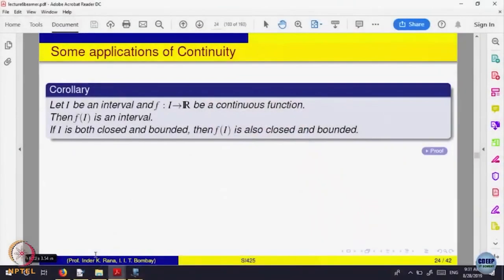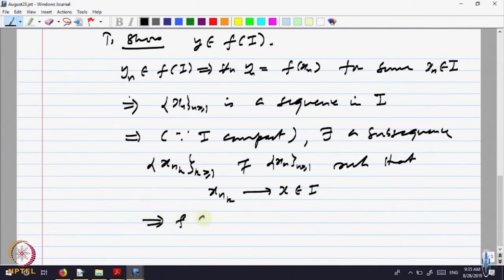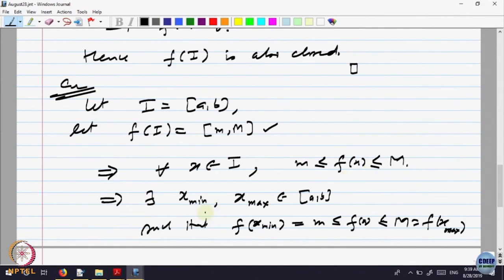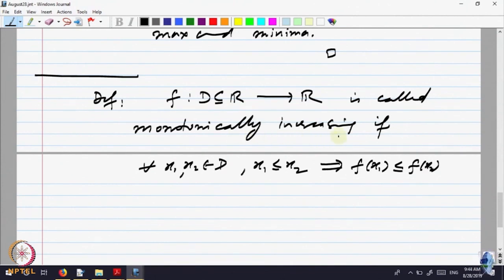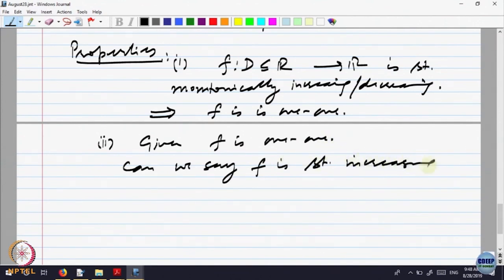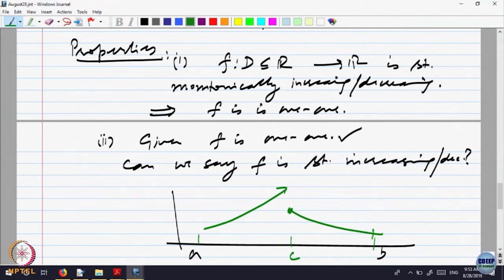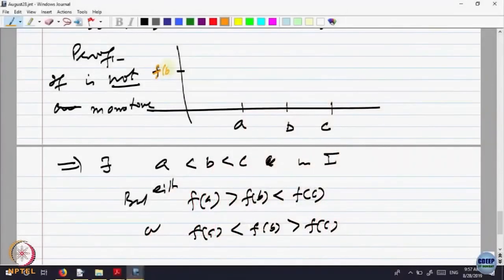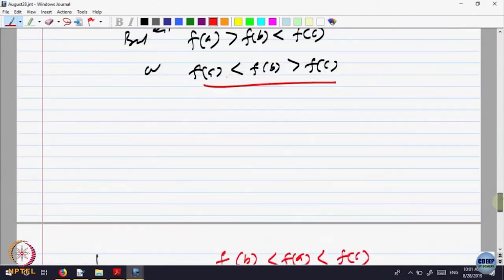Continuity and Uniform continuity - Part I